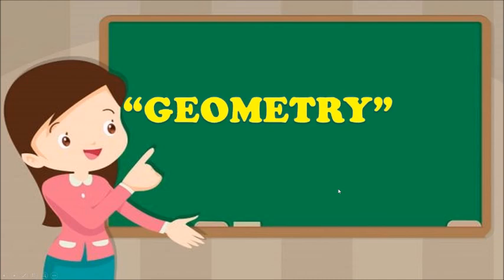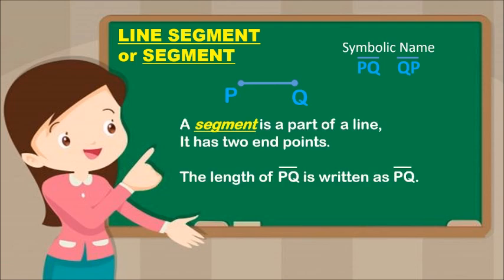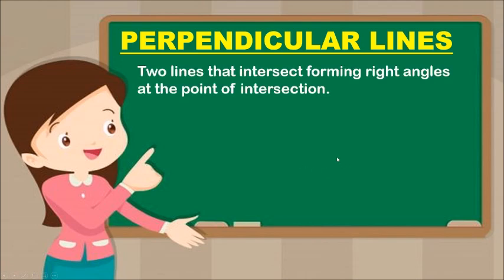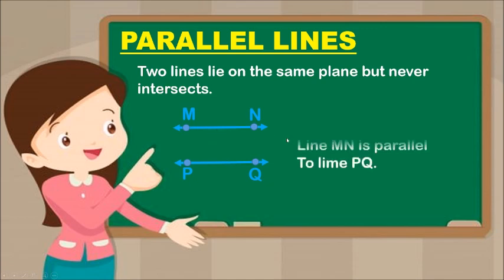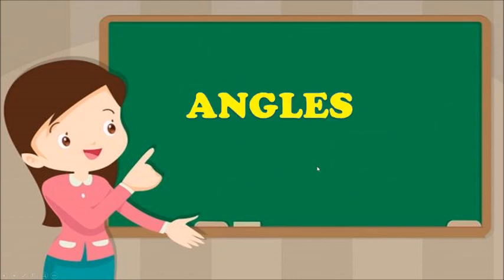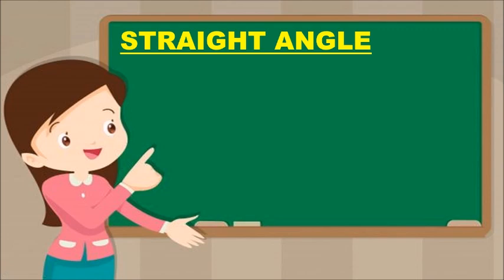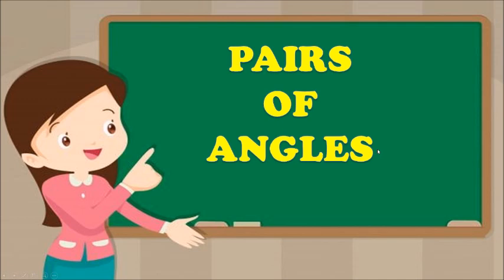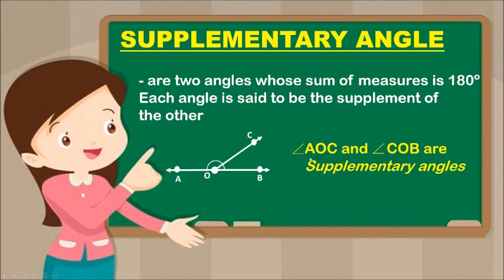GEOMETRY! MATH MADE EASY!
Let's learn math the easy way!